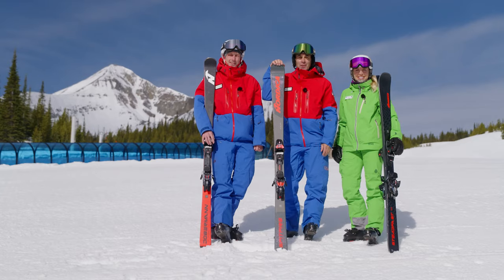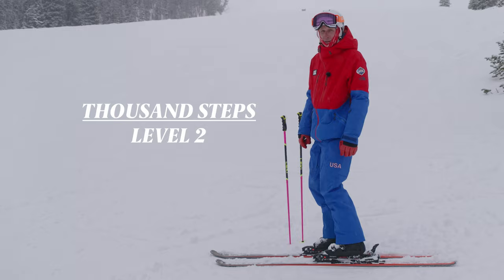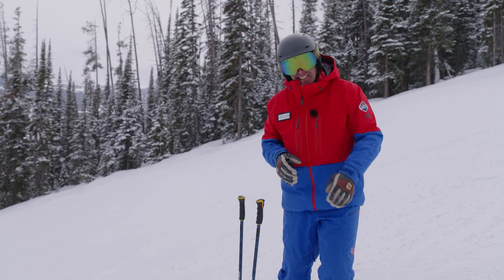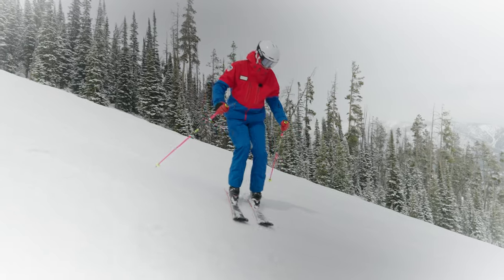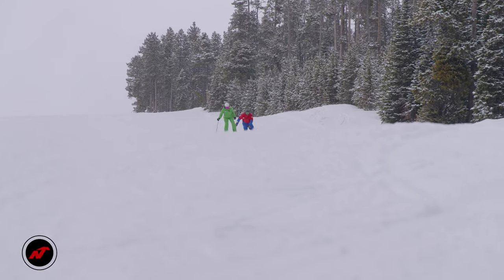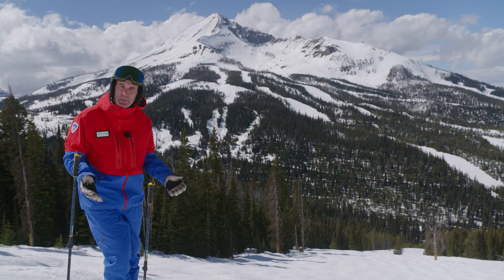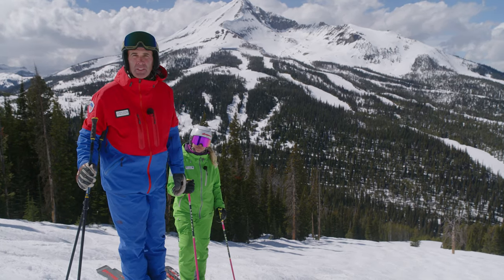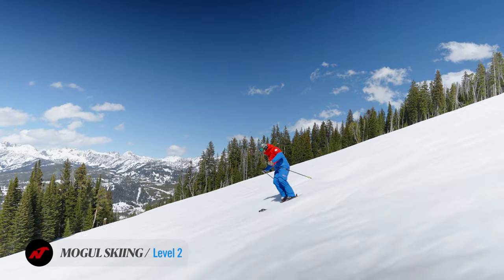The Fundamentals Needed to Pass Your PSIA-AASI Level II Certification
PSIA-AASI values lifelong adventures through education for all and is committed to making snowsports more inclusive and welcoming for everyone. PSIA-AASI Official Supplier, @nordicavideo  collaborated with a couple members of the PSIA-AASI National Team to produce this video. This video is focused on all the fundamentals needed to pass your Level II certifications. Learn more about how to become and work as an instructor and the criteria covered below.

FUNNEL TURN:
This task can be used to assess the ability to continuously manage turn shape and size by moving from medium radius turns to progressively shorter radius turns. Turn shape and size needs to be actively adapted travel down the fall line should be maintained.
Variations - Long turns to short turns. - Short turns to shorter turns. - Reverse funnel using short to longer turns while maintaining the same speed.

TURNS WITHIN A CORRIDOR:
Ski a series of symmetrical (same width and length) turns within a corridor keeping a consistent speed through terrain and pitch changes.
Variations - Make a series a turns in one corridor and then change to another for a series of turns and change back to the original corridor (lane changes). - Use different size corridors for each series of turns. - Proactively change lines in easy moguls.

BUMPS:
Use this task to assess the ability to maintain a line by adapting the use of the fundamentals as needed. Example: Maintaining pressure along the length of the skis allows the skier to turn the legs effectively , steering the skis and creating the desired turn shape. Edge change is simultaneous at the finish and initiation phase. Through the turn edges are at an angle to allow for shaping and speed control. The magnitude of pressure is regulated throughout to keep the skis in contact with the snow.
Variations - Change where you turn on or around the bumps while maintaining a consistent speed. - Use the terrain variations and timing of pressure release to lift skis off the snow at transition. - Use a low edge angle to higher edge angle in one phase to control speed.

SHORT RADIUS PARALLEL TURNS:
This task can be used to assess the ability to turn legs separately from the upper body through the entire turn. At the initiation phase the simultaneous edge change needs to be shown consistently. Also, the pressure shifts toward the new outside ski and is directed to the outside ski throughout the turn. During the shaping and finish phases, the edge angle and rotation of skis are managed to allow steering of the skis.
Variations - Steer the skis rapidly through initiation and shaping with higher edge angles at finish. - Highest edge angles during shaping phase. - Lowest edge angle possible while maintaining symmetrical turn shape.

RAILROAD TRACKS:
This task can be used to show the ability to control and adjust edge angles. Example: Consistently increase and decrease edge angle from one set of corresponding edges to the other. The ski performance creates two distinct lines in the snow.
Variations - Perform railroad track turns with weight primarily on one ski. - Change the width of the corridor while leaving two narrow tracks in the snow.

THOUSAND STEPS:
This task can be used to assess the ability to manage fore/aft pressure by lifting each ski off the snow in a repeated stepping motion. Manage the rate of rotation so that a round and consistent turn shape is produced from turn to turn.
Variations - Increase the amount of ski divergence to tighten the turn radius. - Keep edge angles high enough to create a platform to move from foot to foot.

HOCKEY STOP IN BOTH DIRECTIONS:
This task can be used to assess the ability to turn the legs separate from the upper body and direct pressure to the outside ski while turning the legs across the hill to a stop. Skier must have the ability to control fore/aft pressure to stay in a corridor.
Variations - Control edge angle to allow for a long sideways slip before stopping. - Vary the intensity of stop from easy or soft to quick and abrupt.

FEATURING:
Michael Rogan - PSIA-AASI National Alpine Team Coach
Troy Walsh - PSIA-AASI National Alpine Team
Meagan Jones - Pacific Northwest Ski Examiner

Remember: Taking a lesson is the best way to learn how to ski and snowboard, so go with a pro!

Visit the Professional Ski Instructors of America and the American Association of Snowboard Instructors (PSIA-AASI) ‘Take a Lesson’

Have fun and see you on the slopes!